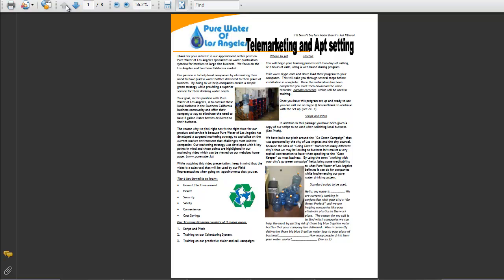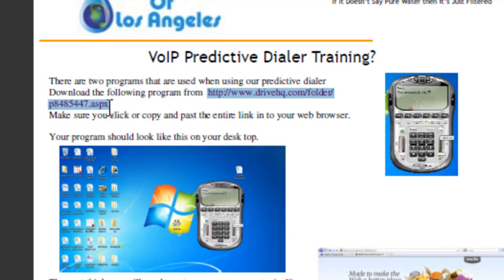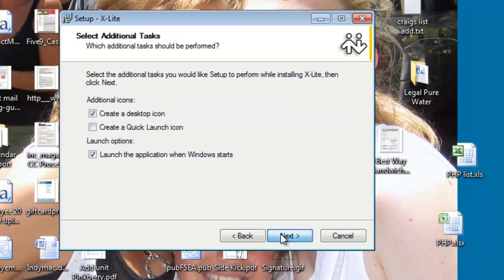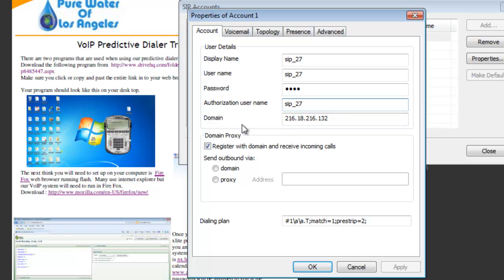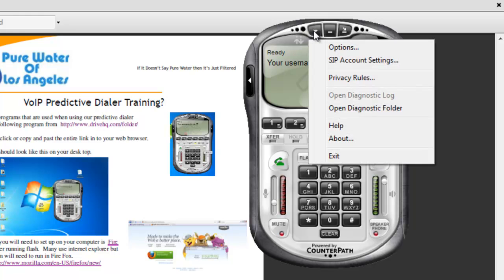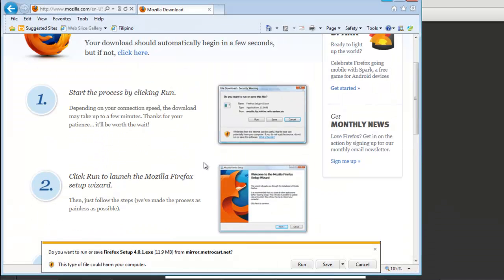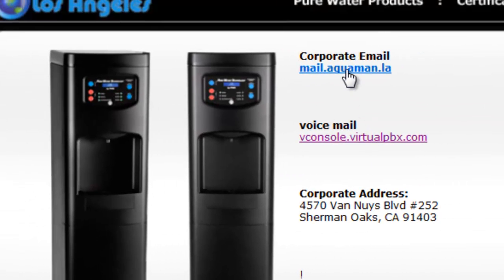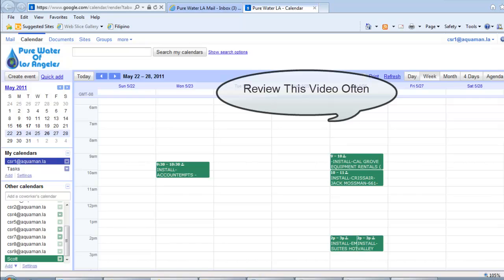Setting Up your VoIP phone on your computer